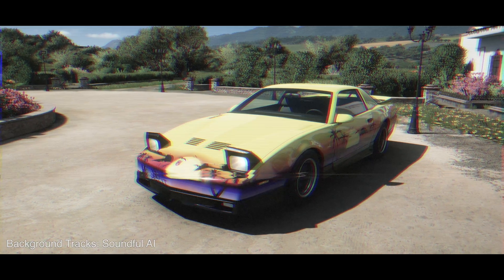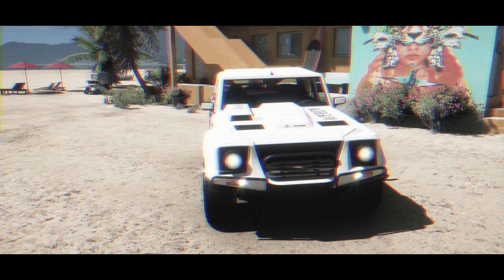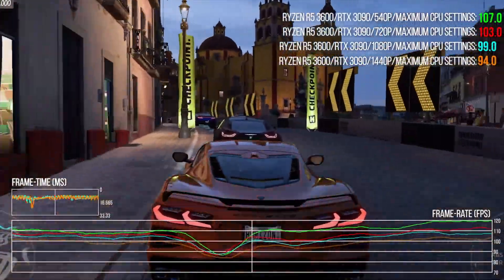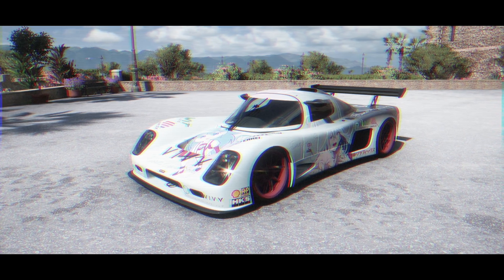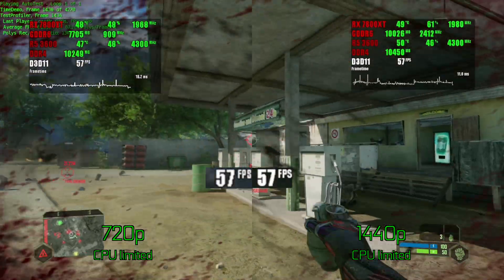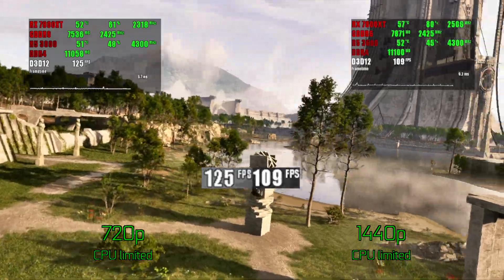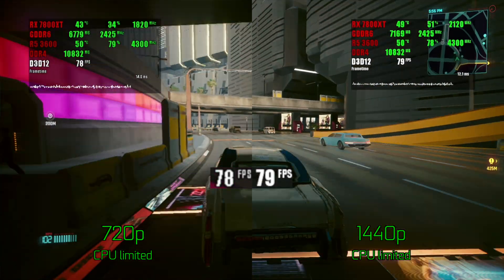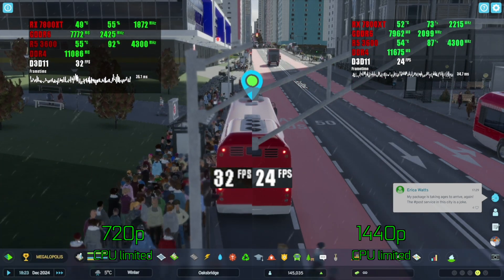Resolution Impact on CPU Performance